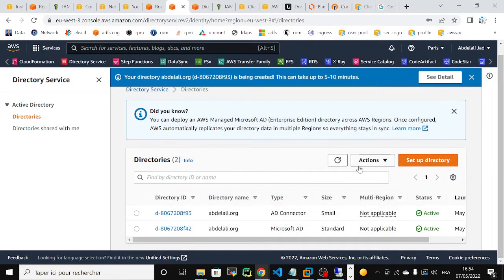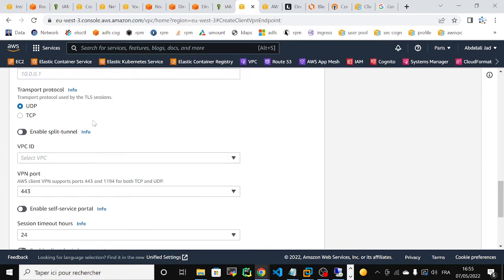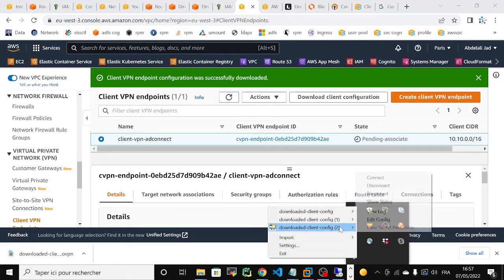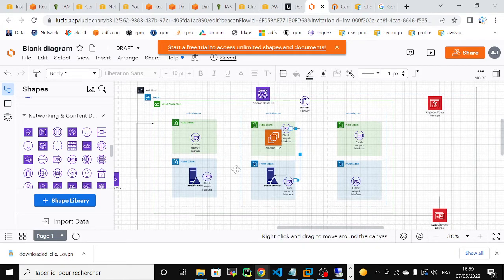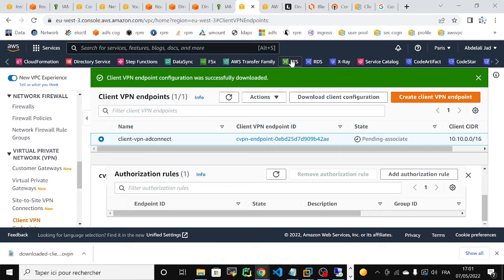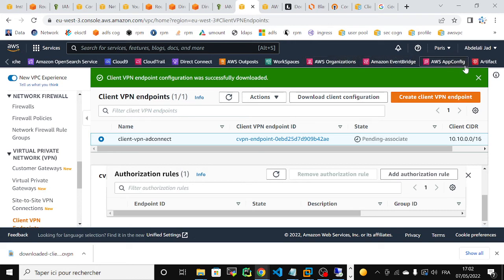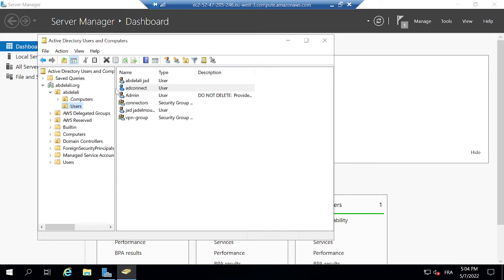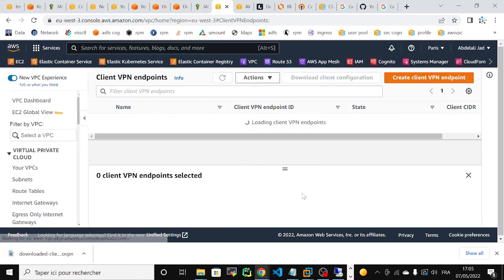AWS Client Vpn With AWS Directory Service, Route53 and ACM (Part 4)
aws vpc vpn